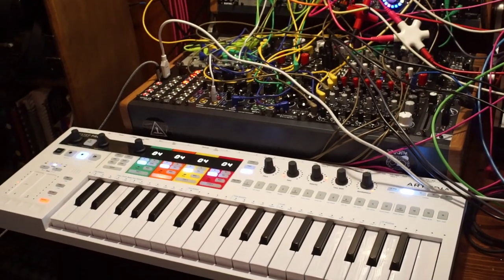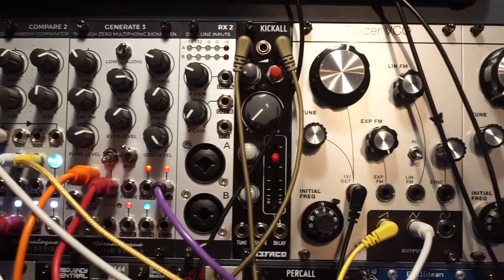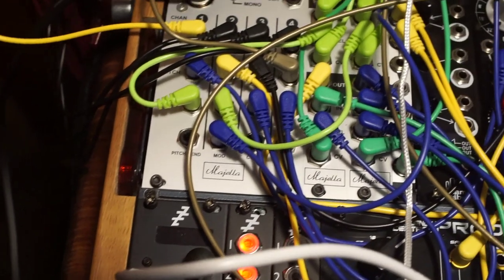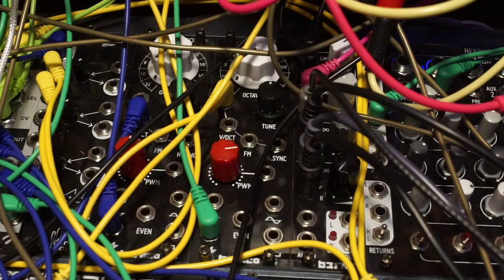Keystep Pro Modular Jam 1 - Percall, Dust of Time, Majella MCVC and Tendrils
My first jam with some of the latest arrivals for review. Everything will be or has been reviewed more thoroughly, this is just a jam :)

Keystep Pro handles controlling and sequencing, sending MIDI to Majella MCVC to generate a 4 voice polyphonic patch (OC as 4 envelopes, Majella VVCA x 2 as velocity VCAs, Befaco Even VCO x 2 and Teezer VCO x 2)
Drum channel triggers Befaco Kickall and Percall making 4 voices with Joranalogue Generate 3 with heavy FM for a snare type sound, white noise hi hat, etc..  sample and holds varying the decay lengths.
Dust of Time number 1 is a bass in basic oscillator mode, suing it's built in envelopes, VCA, folder and stereo detune.  DOT #2 is the high pitch percussive melodic voice.

Stay noisy!